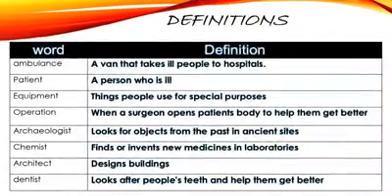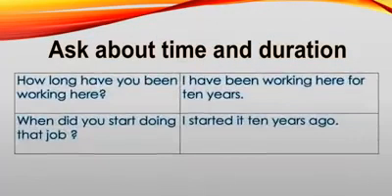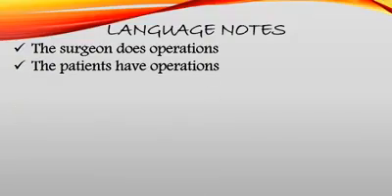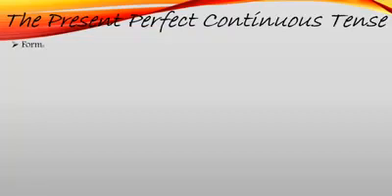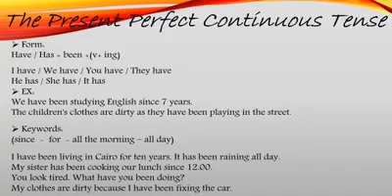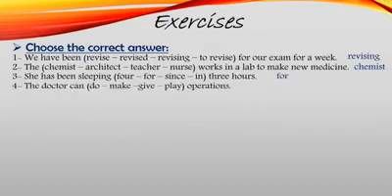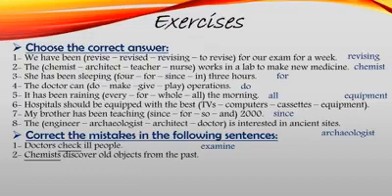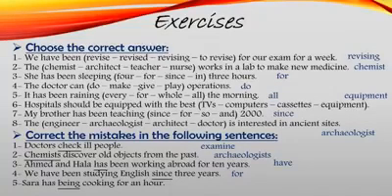New Hello Prep. 2 | Unit 10 | Working life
الوحدة العاشرة من New Hello الصف الثاني الإعدادي
الوحدة الأولى الفصل الدراسي الثاني
Special thanks to MR | Haitham Moustafa